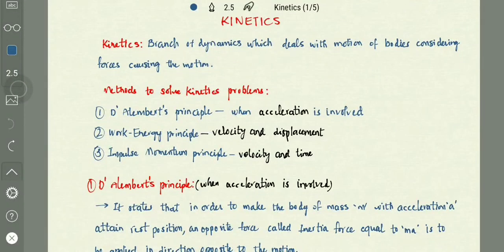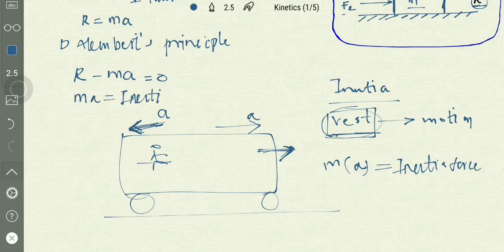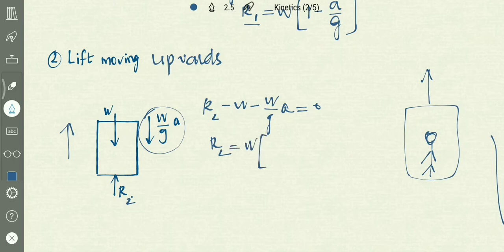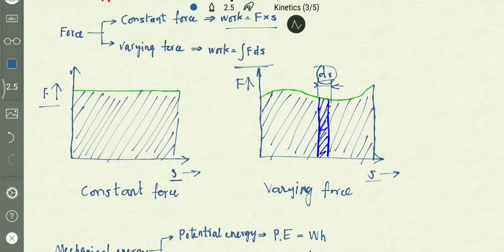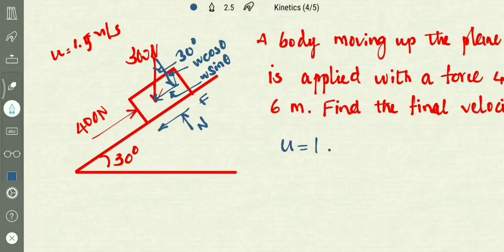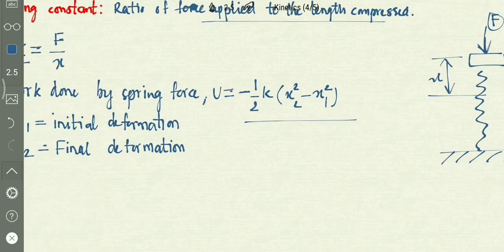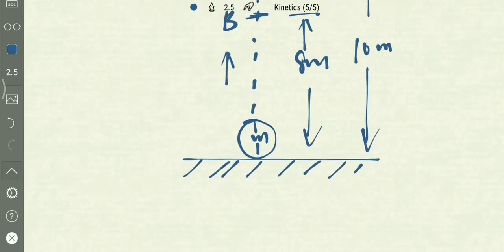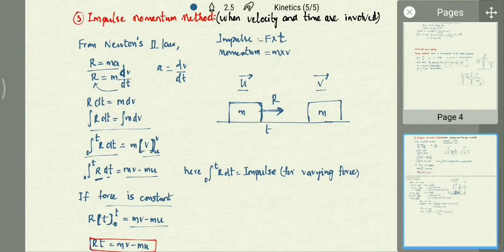Engineering Mechanics | Lecture 8 |kinetics|D' alemberts|work energy |impulse momentum|GATE lectures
Engineering Mechanics Lecture 8 : Kinetics. D' alemberts principle, work energy method, impulse momentum equation.